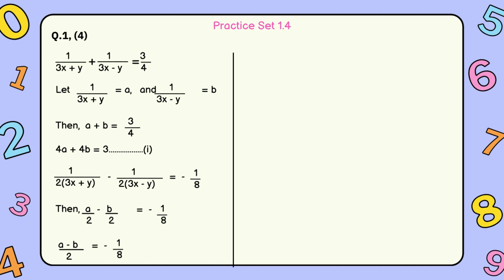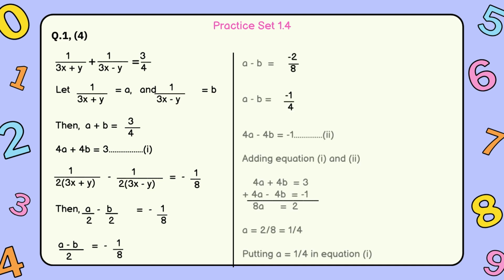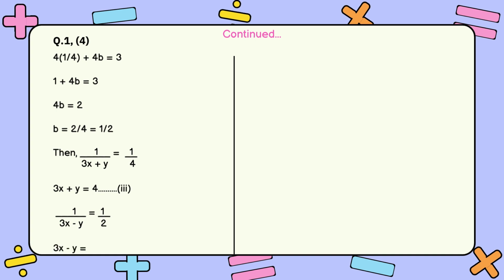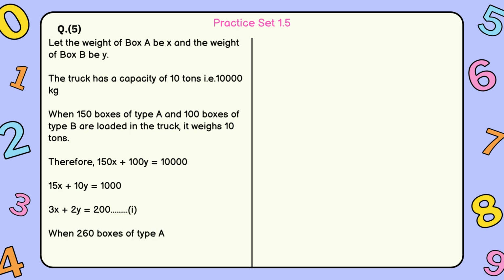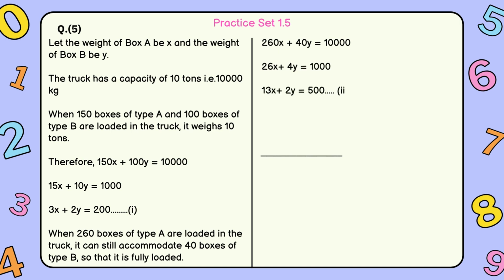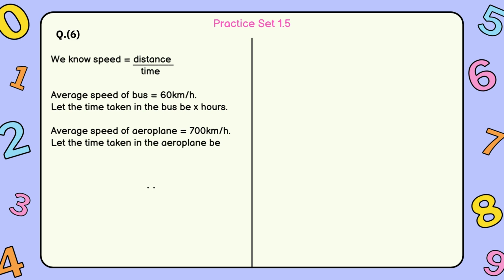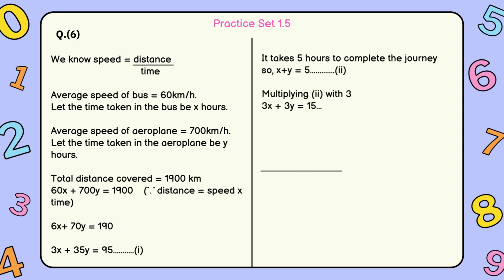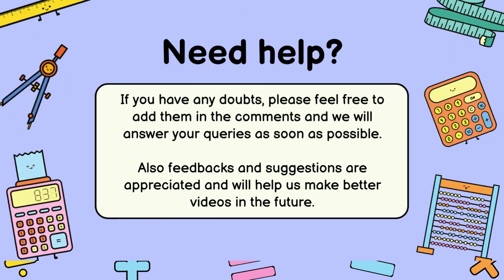Linear Equations in Two Variables | Part 3 | Mathematics Part 1 | Standard 10 SSC Board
Starting with studying the first chapter of Mathematics Part 1 of Standard 10- Linear Equations in Two Variables. In this, we will study all about linear equations (simultaneous equations) that are a part of our syllabus.  This is the last part of this topic. So make sure you watch the previous part for better understanding.

Any equation that can be put in ax + by + c = 0, where a, b, and c are real numbers and a and b are not both zero, is called a linear equation in two variables.